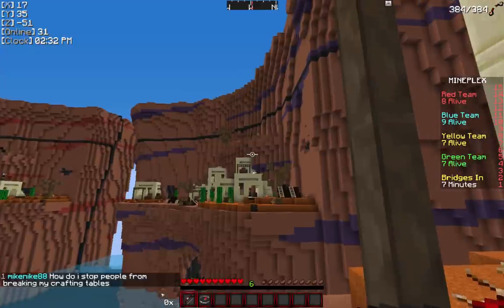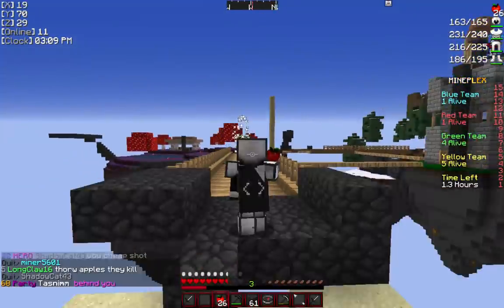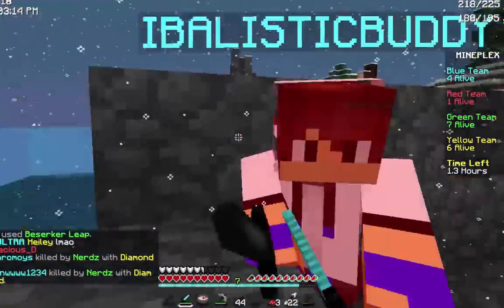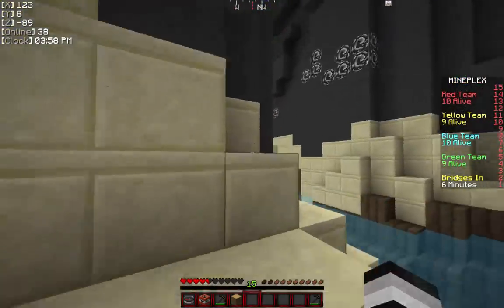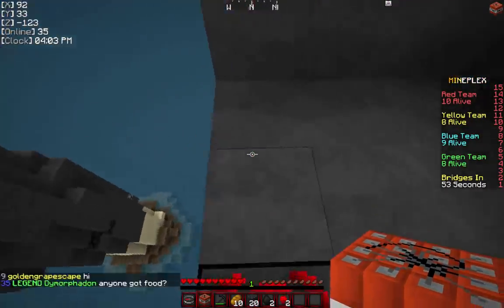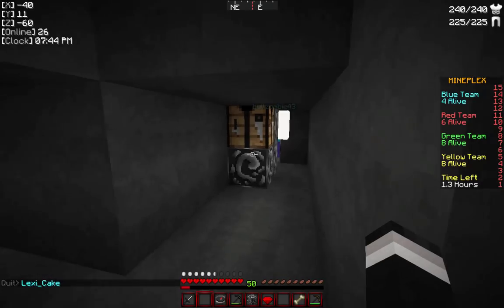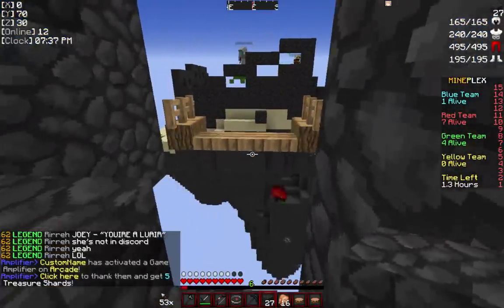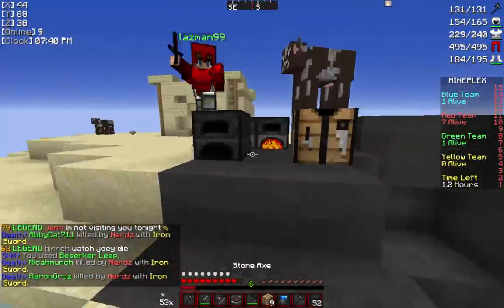HOW TO BRIDGE! #6: ACHIEVEMENT GUIDE (Mineplex Bridges Guide)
Guide to getting all of the Bridges achievements!

Pack used
Music used